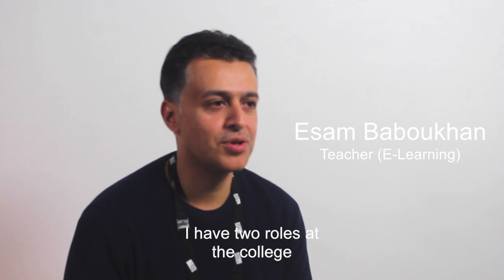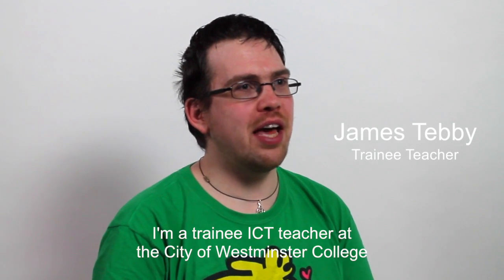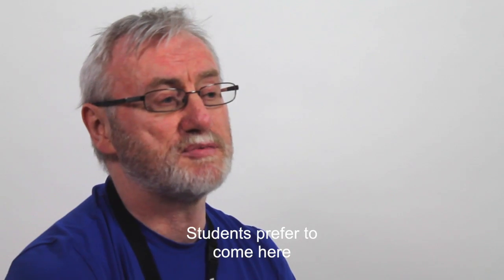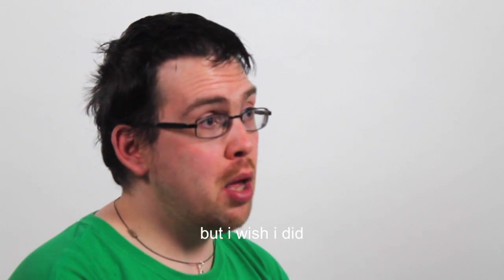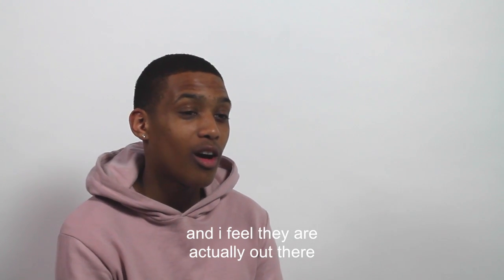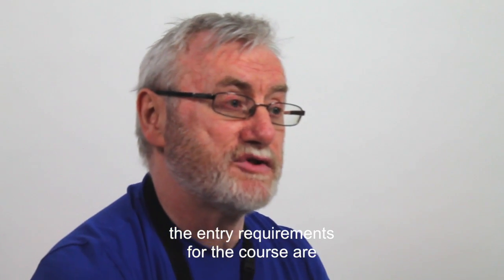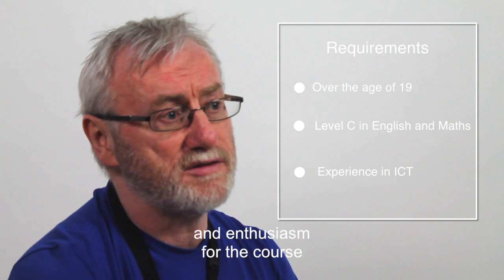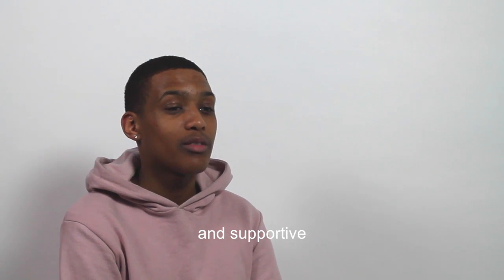Study at City Of Westminster College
Study Access to HE Computing at City Of Westminister College